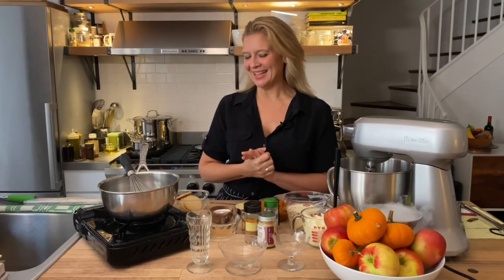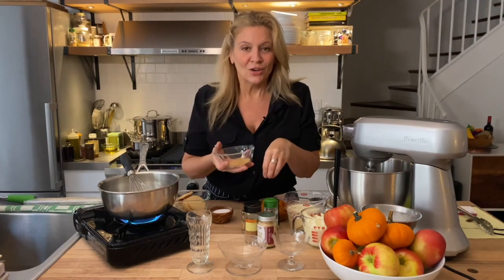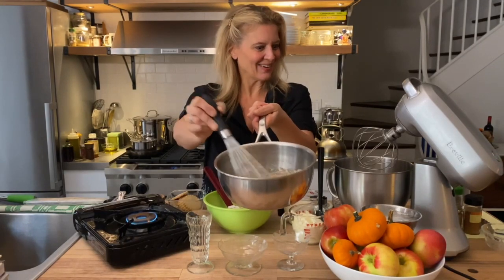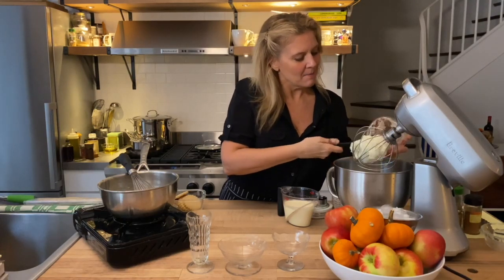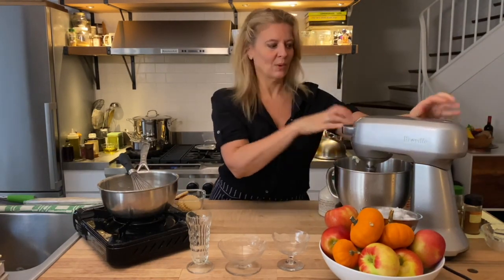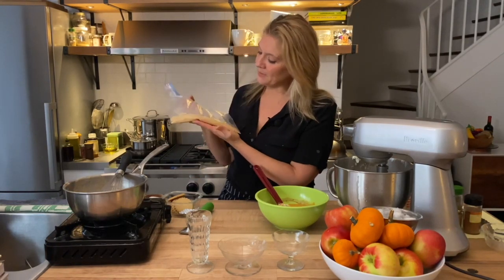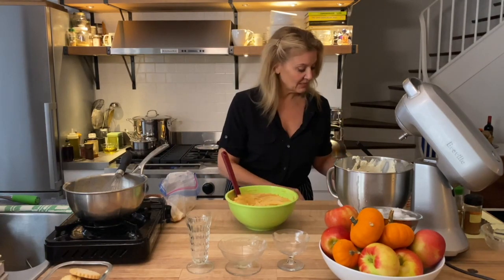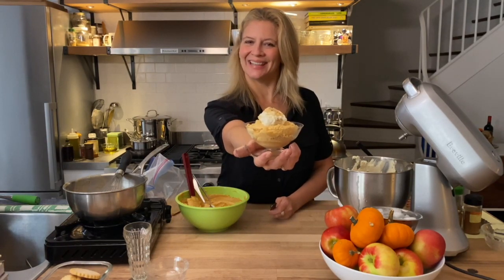How to Make Pumpkin Pie Parfait – It's Easy AF!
Trick or treat, spooky cooks! In honor of Halloween I'm giving you one of my favorite fall dessert recipes: pumpkin pie parfait! This will put a smile on any little monster's face, and it's Easy AF!

INGREDIENTS:
1/2 cup sweetened condensed milk
1 tsp ground ginger
1 tsp cinnamon
Pinch nutmeg
Pinch clove
Pinch cardamom
1 cup pumpkin purée
Pinch salt
1 cup mascarpone
1 cup heavy cream
1/4 maple syrup.
1 cup shortbread cookies crushed

-Chef AF